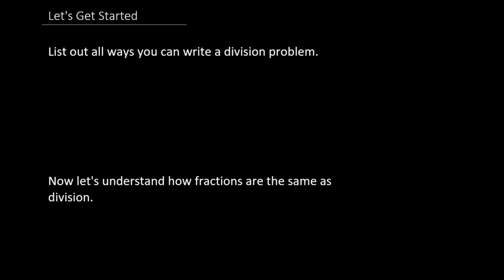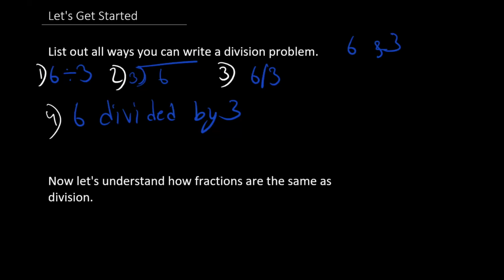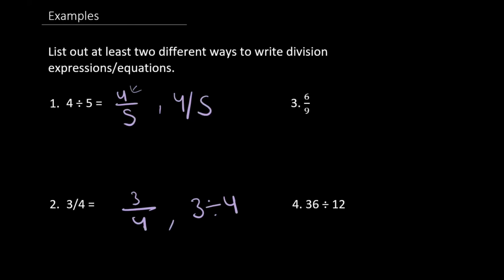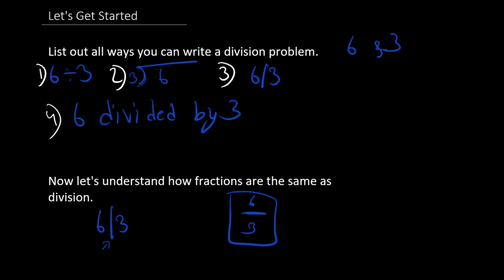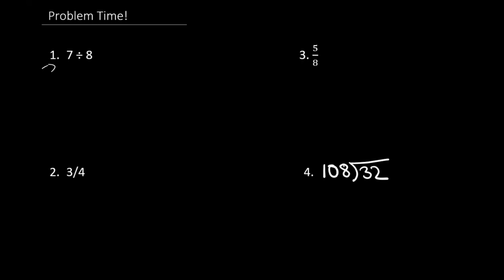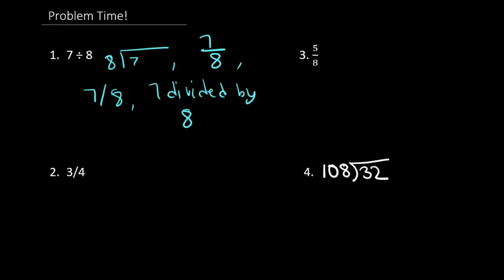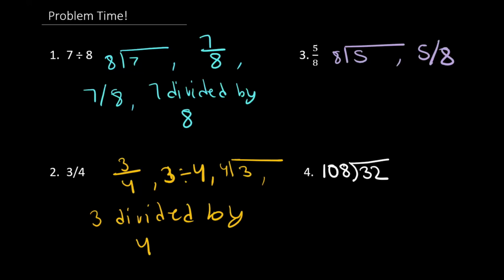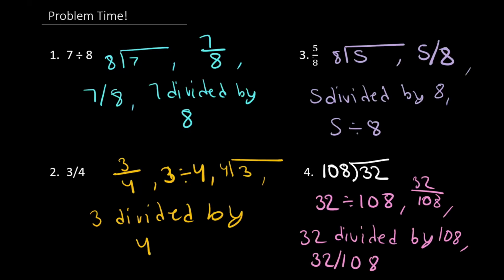11-08: Fractions and Division | 5th Grade | SS Multimedia